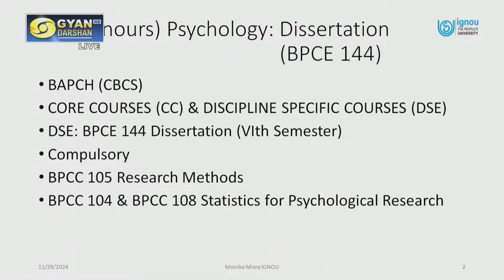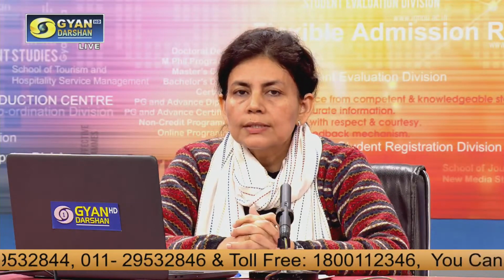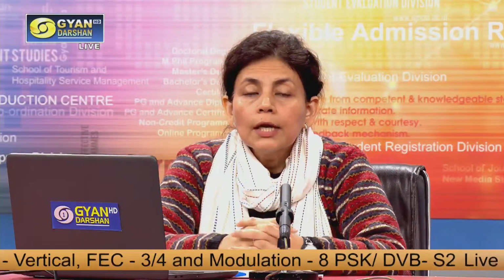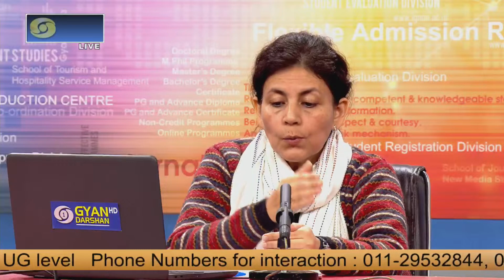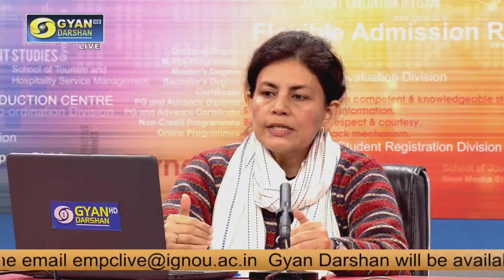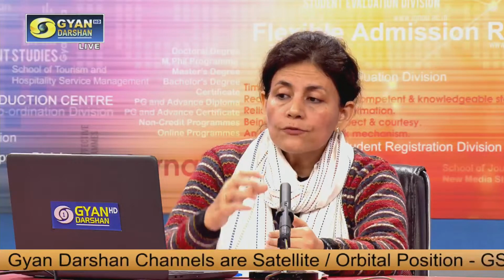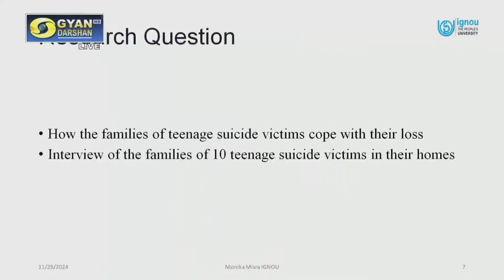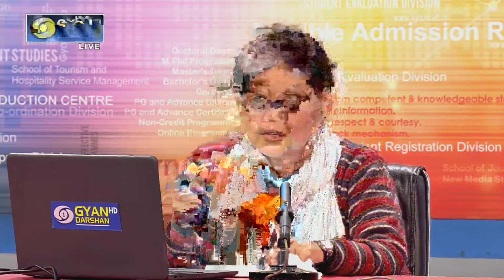Conducting Research at UG level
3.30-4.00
Expert: Dr. Monika Misra
School: School of Social Sciences (SOSS)
Programme: Bachelor in Arts (BA)
Course Code: BPCE 144
Topic: Conducting Research at UG level